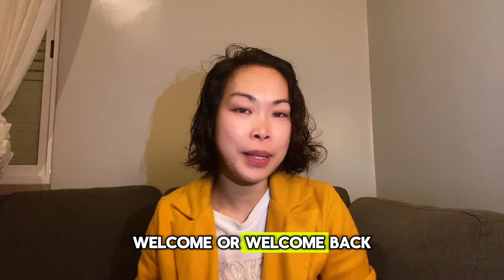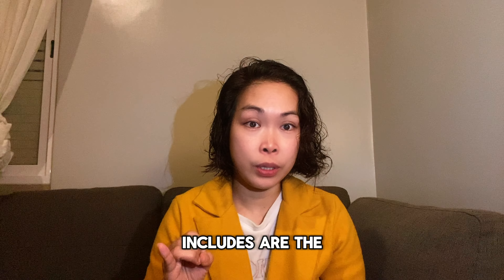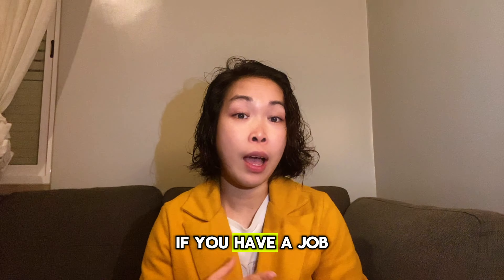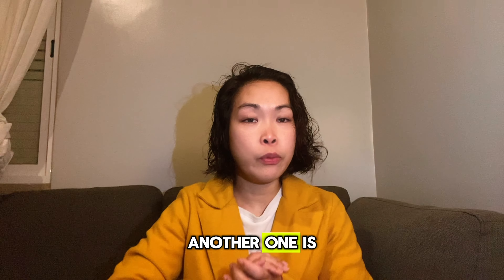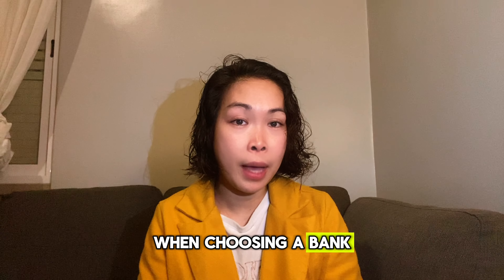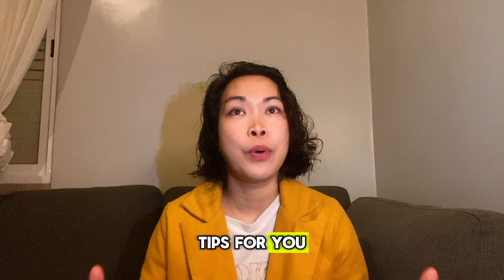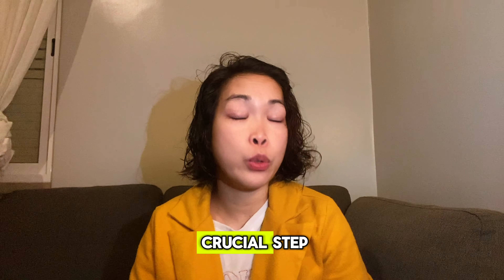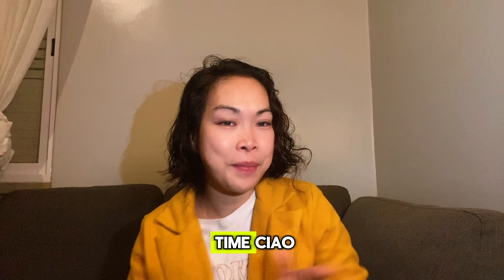How to Open a Bank account in Portugal as an Expat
Are you an expat living in Portugal and need to open a bank account? Look no further! In this video, we'll walk you through the process of opening a bank account in Portugal as an expat, including the necessary documents and tips for choosing the right bank for your needs. This guide will make your transition to Portugal easier and smoother.

TIMESTAMPS:
00:00 Introduction
00:56 Documents needed when opening a bank account in Portugal
01:51 Bank options in Portugal when opening an account
03:23 Things to consider when opening a bank account in Portugal
04:40 Steps in opening a bank account in Portugal
06:58 Funny bloopers mode
07:13 OUTRO

 Music Credits to:
The music is not mine and is used by CapCut It has a PRO subscription